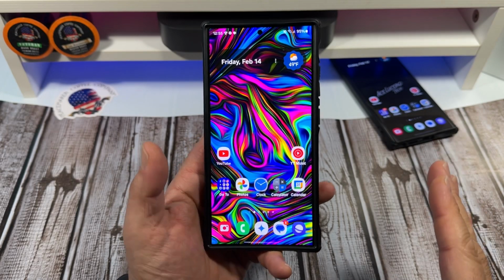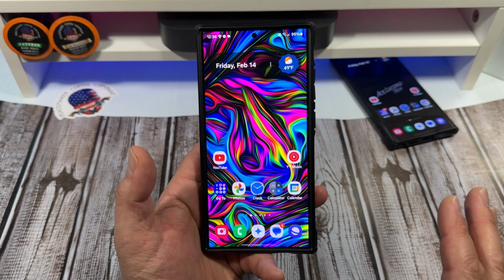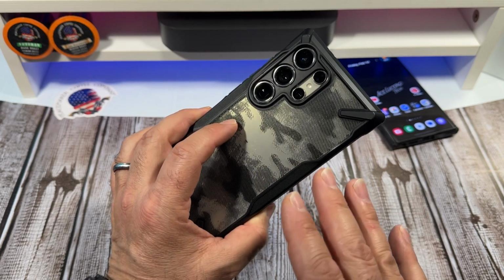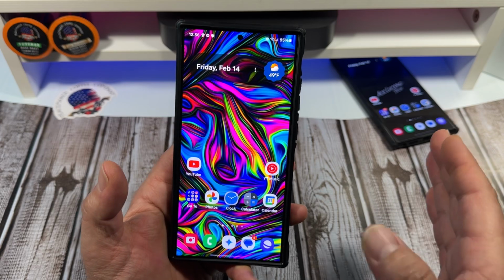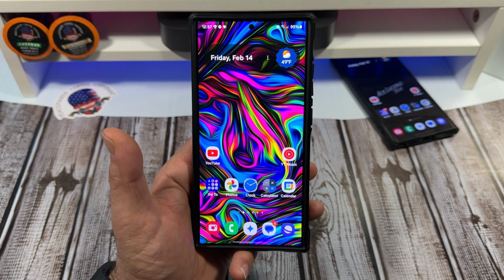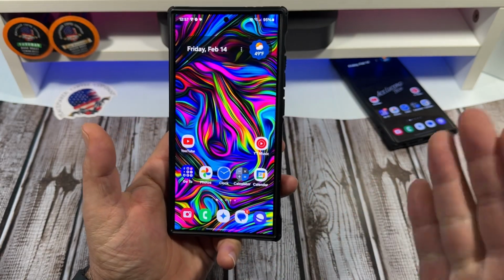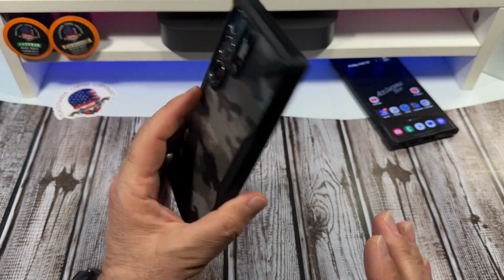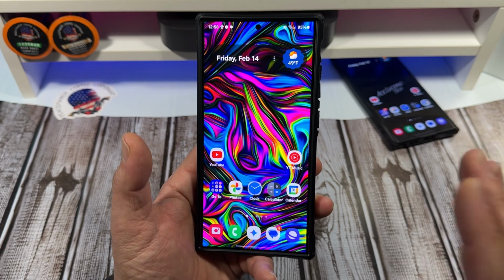One UI 7 on Samsung Galaxy S24 Ultra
It looks like we’re having a bit of drama with the non-release of Samsung’s One UI 7 on the Samsung Galaxy S24 Ultra.

The Samsung Galaxy S25 Ultra has just been released.